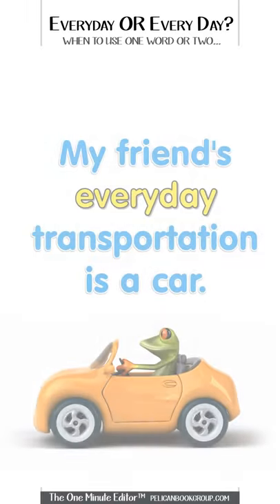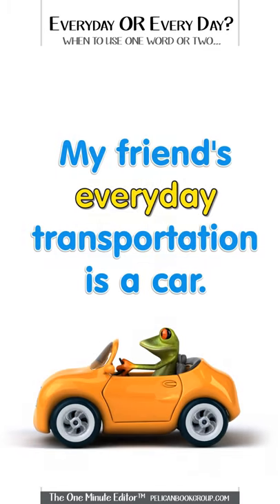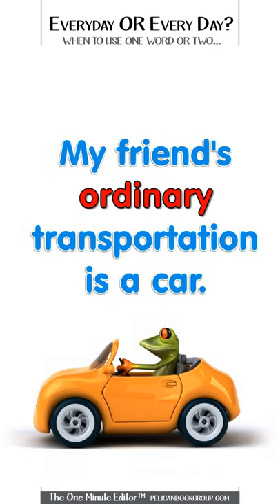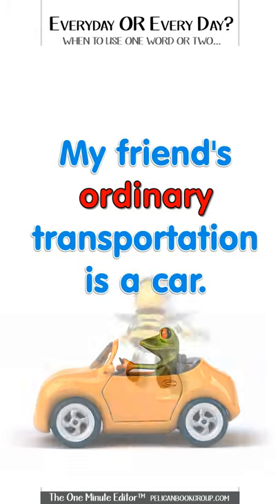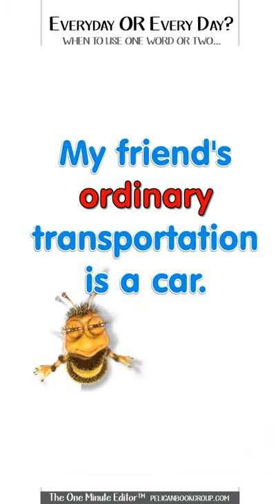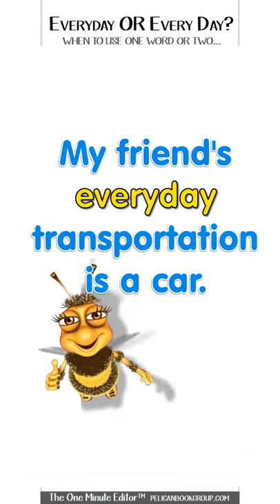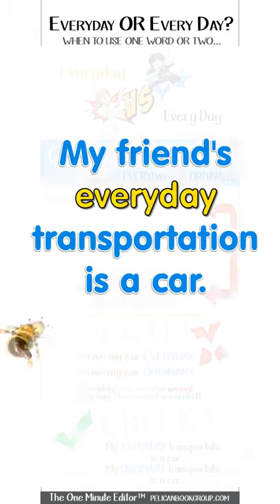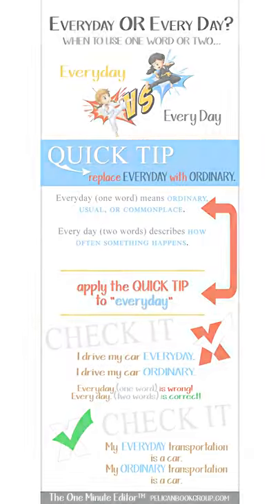One Minute Editing Tip: Everyday vs. Every Day Use the right word!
In this one-minute editor video we'll learn whether to use everyday (one word) or every day (two words).
Everyday (one word) is used to describe something that is ordinary or commonplace.
Every day (two words) is used to describe how often something happens.
There's a quick way to know when every day is one word or two.